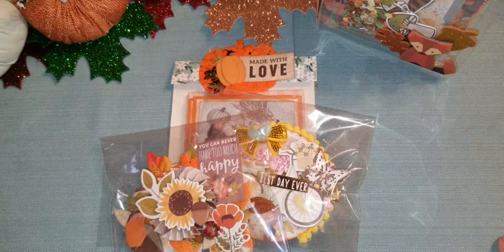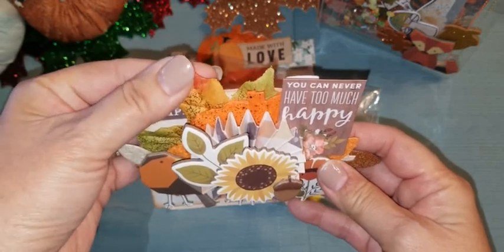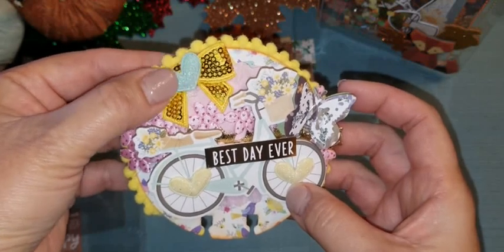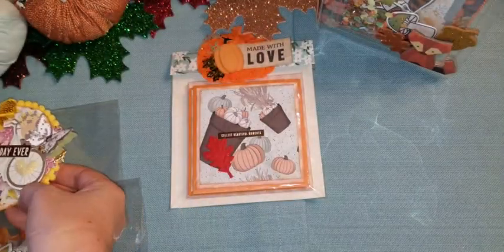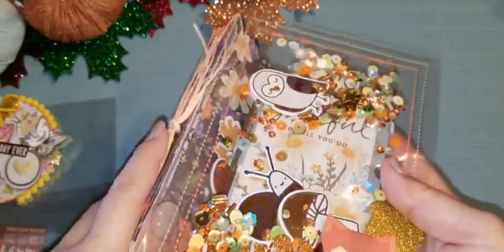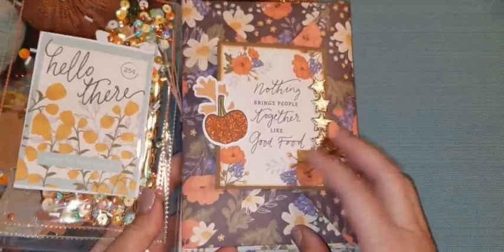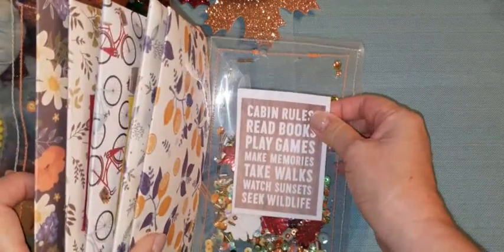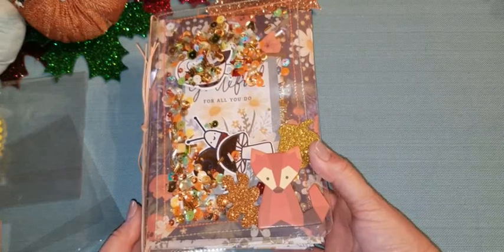2019 Nov - Memorydex and Acetate envelope book binder share (for Jennifer Richards)